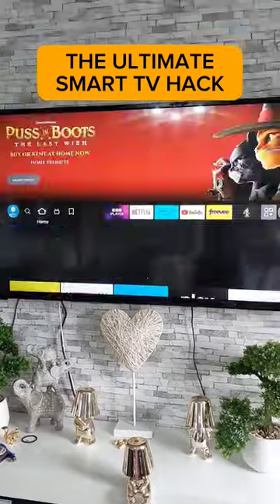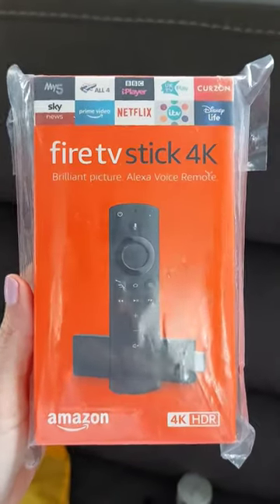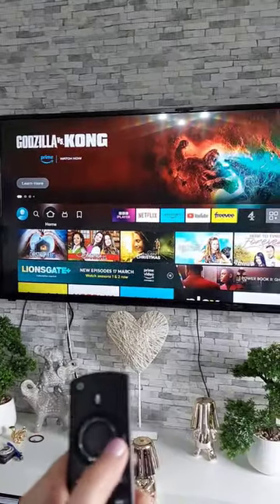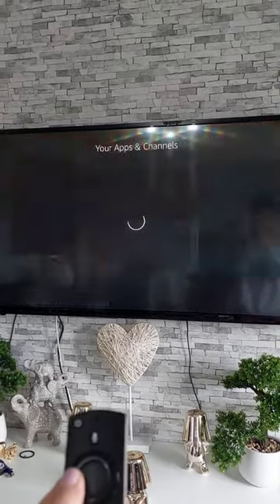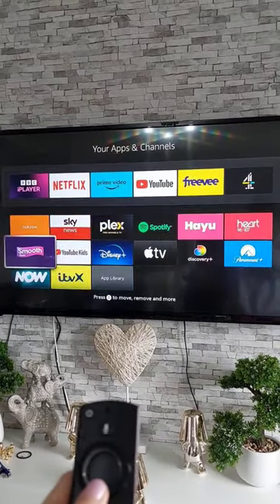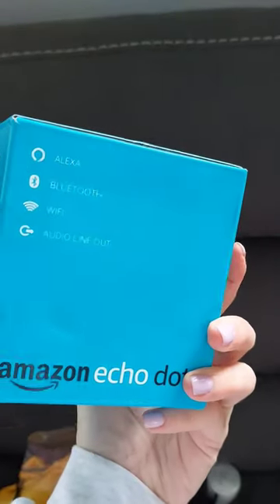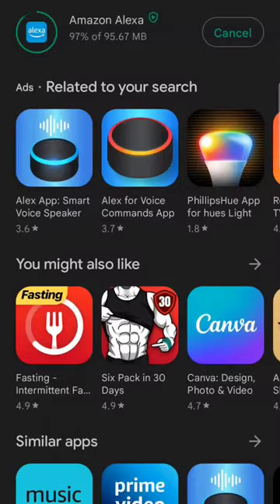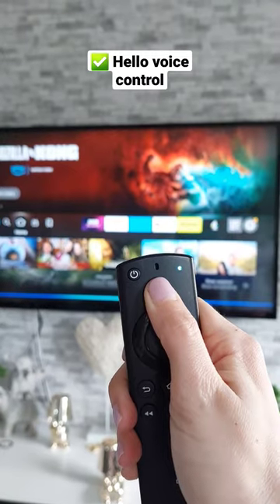Amazon Find: Smart TV Dupe